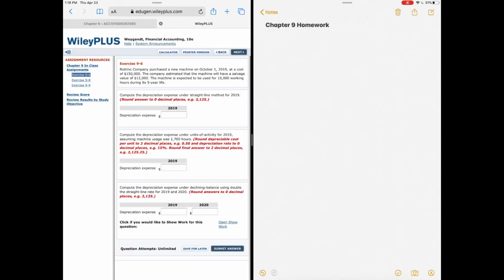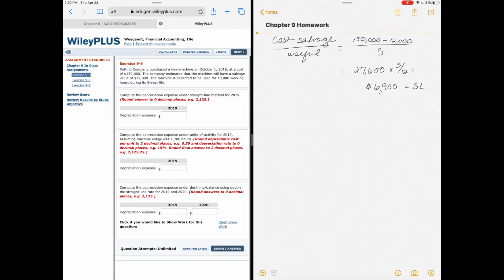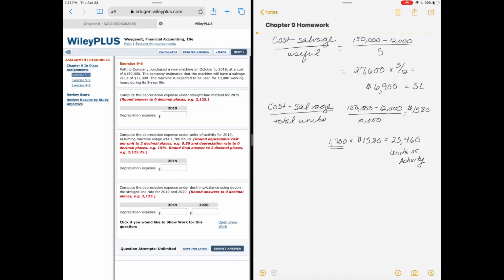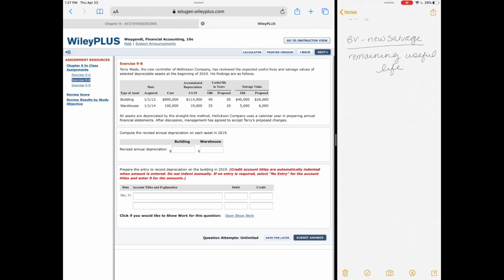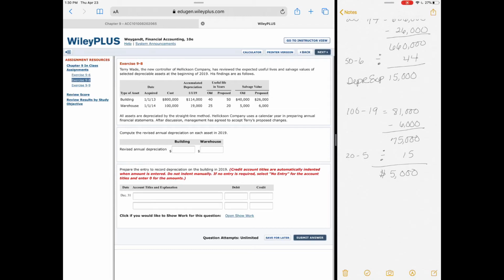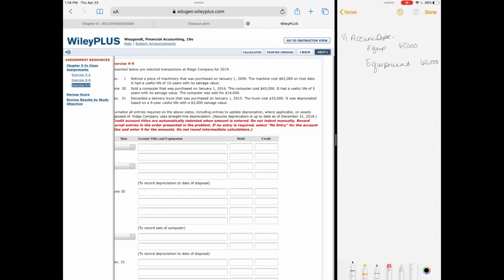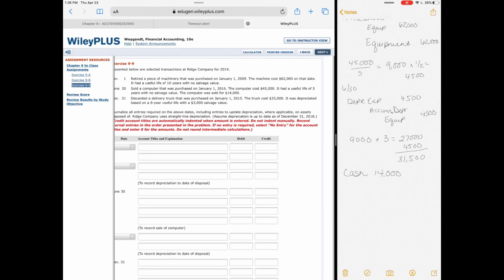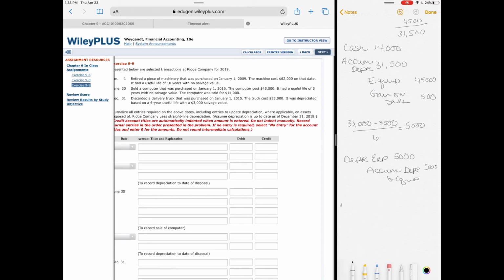Chapter 9 Homework Video